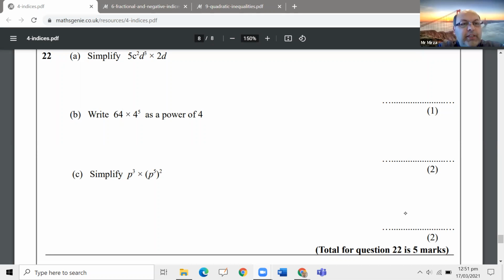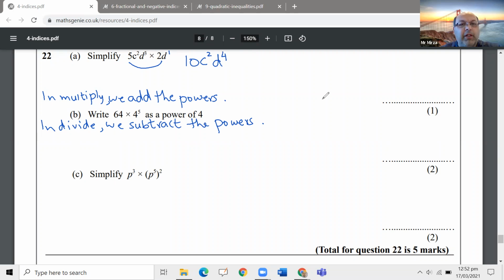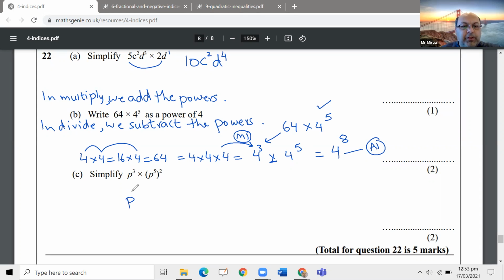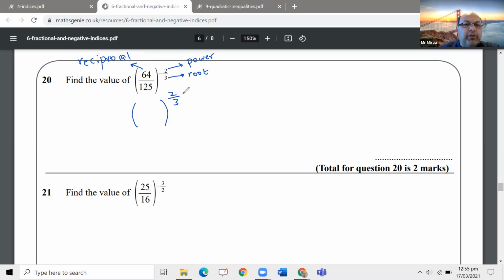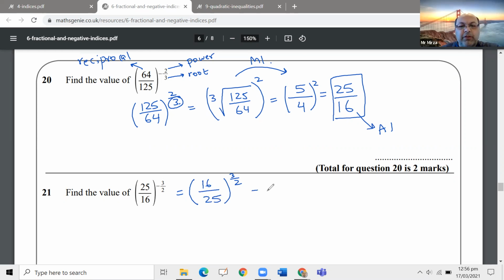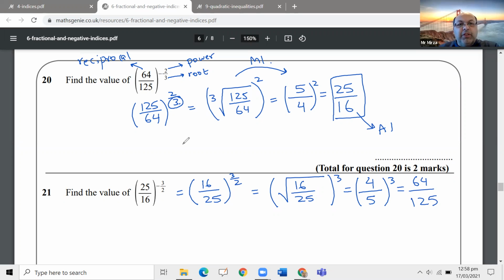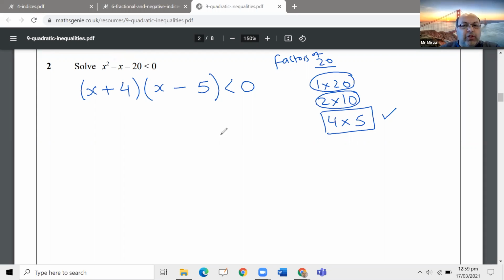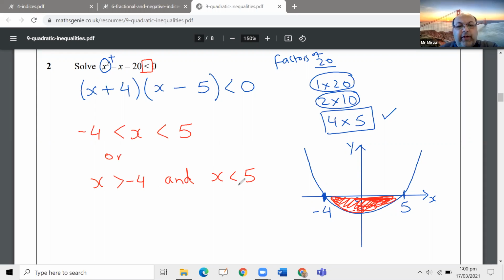Demo Mathematics Session By Mr Mirza Beg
I am Mirza Musharraf, an experienced mathematics teacher skilled in working with students at IGCSE and A levels. I believe in building strong professional relationships in the classroom to help young learners achieve their best.

My qualifications and merits include a Bachelor of Science in Mathematics & Education from the Florida Atlantic University, USA; Associate of Arts in Mathematics from the Broward Community College, USA; HONOURs The National Dean’s List, USA; Florida Atlantic University Dean’s List, USA; and attainment of the UK Qualified Teacher Status.

I have been the Ex-Head of GCSE and A-Level Maths at The Voyager Academy, Peterborough, and Edexcel. I have worked as a GCSE and A-Level invigilator, examiner, marker, and moderator. I have headed up Math departments in various schools and worked towards student excellence every time.

Online learning facilities have allowed me to give back to society and students around the globe. Through mathematics, I help students equip the skills needed to build a bright future. Also, the fact that students can do it from their comfort of the homes, makes the classes more comfortable and enjoyable to the students.